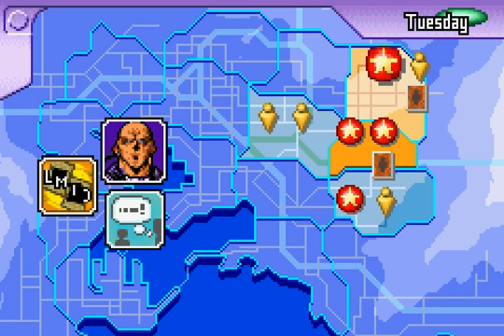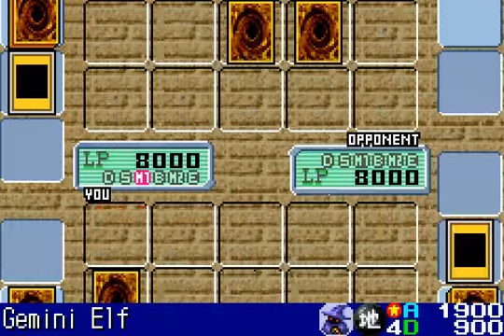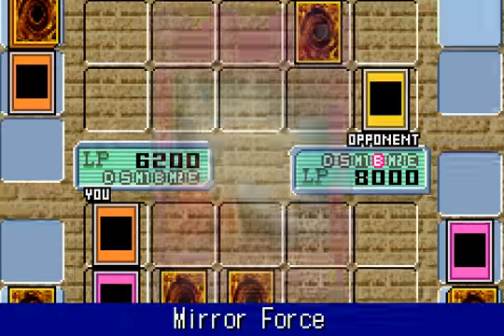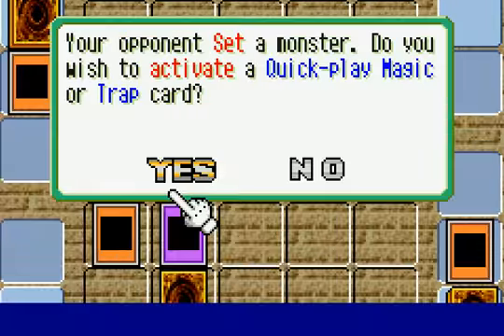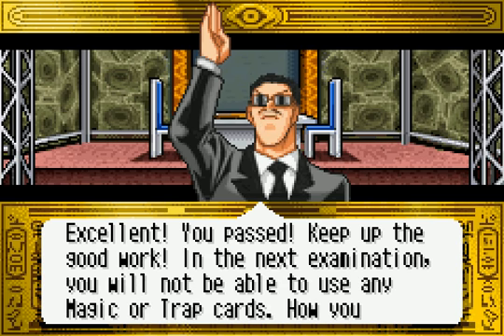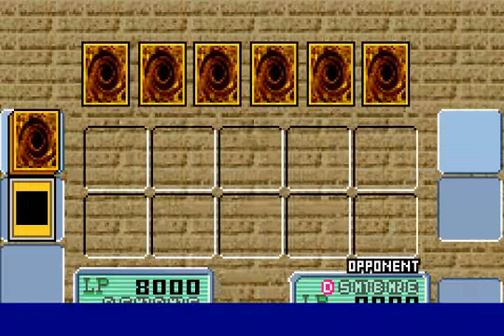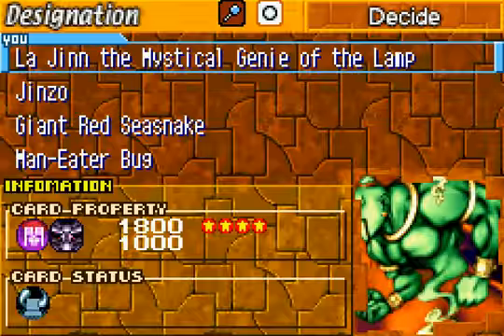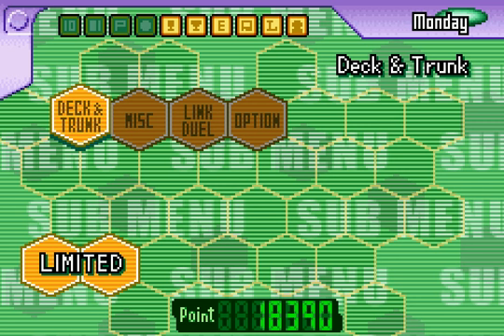Let's Play Yu-Gi-Oh! WE: SttDD #36 - Abandoned Back Row [Final]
The last two Duels will test how in tune you are with your monsters, since the first one bans Magic Cards, and the last bans Magic and Traps. If you can overcome them, limitations on your Deck are lifted (3 Monster Reborns for example). As for the emblems, here's their descriptions:

1. Beat each duelist 10 times.
2. Open every booster at least once.
3. Get 50000 Duel Points.
4. Beat the Saturday Tournament in ALL areas at least once.
5. Beat the Challenge Cup.
6. Beat the KC Cup.
7. Beat an opponent who interrupts your previous challenge (Kaiba-Mokuba for example).
8. Get every card in the game.
9. Beat all Limitation Duels.
10. Beat the Phantom Pyramid.

As for the Boosters I did not unlock, here they are:
Buster Blader - Get 20000 Duel Points.
Legendary Fisherman - Get 30000 Duel Points.

Game made and published by Konami.